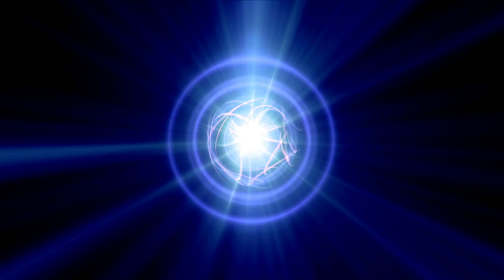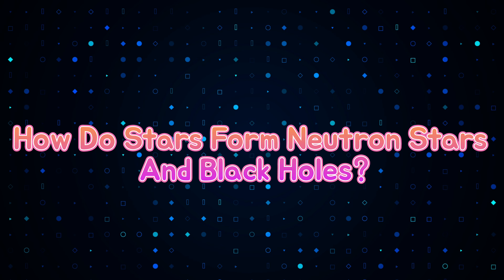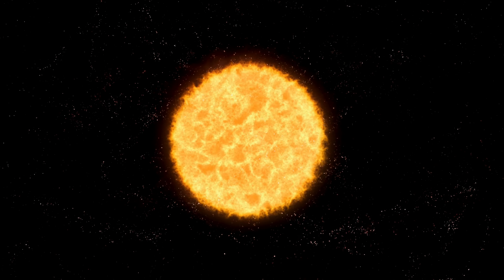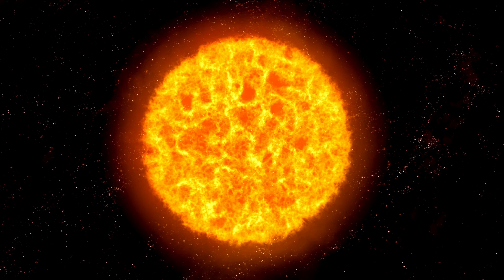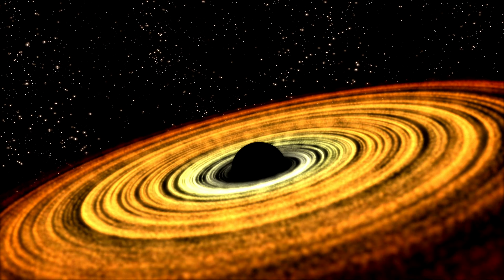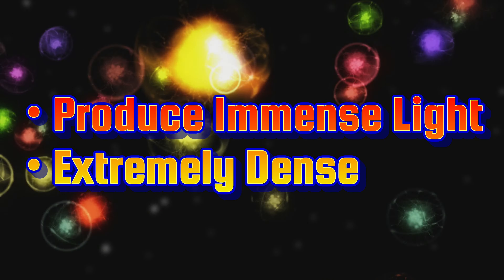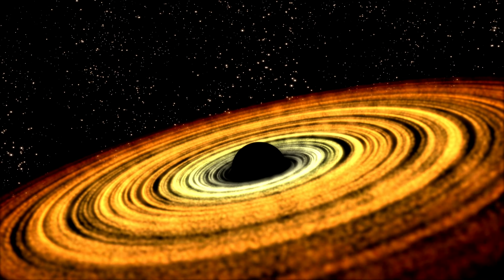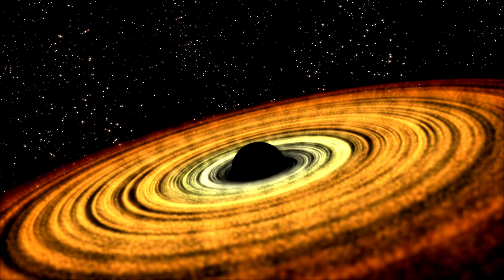How Do Stars Form Neutron Stars And Black Hole? | In 2 Minutes | Physics O Logy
A neutron star is the collapsed core of a massive supergiant star, which had a total mass of between 10 and 25 solar masses, possibly more if the star was especially metal-rich. Except for black holes and some hypothetical objects (e.g. white holes, quark stars, and strange stars), neutron stars are the smallest and densest currently known class of stellar objects. Neutron stars have a radius on the order of 10 kilometres (6 mi) and a mass of about 1.4 solar masses. They result from the supernova explosion of a massive star, combined with gravitational collapse, that compresses the core past white dwarf star density to that of atomic nuclei.

Once formed, they no longer actively generate heat, and cool over time; however, they may still evolve further through collision or accretion. Most of the basic models for these objects imply that neutron stars are composed almost entirely of neutrons (subatomic particles with no net electrical charge and with slightly larger mass than protons); the electrons and protons present in normal matter combine to produce neutrons at the conditions in a neutron star. Neutron stars are partially supported against further collapse by neutron degeneracy pressure, a phenomenon described by the Pauli exclusion principle, just as white dwarfs are supported against collapse by electron degeneracy pressure.